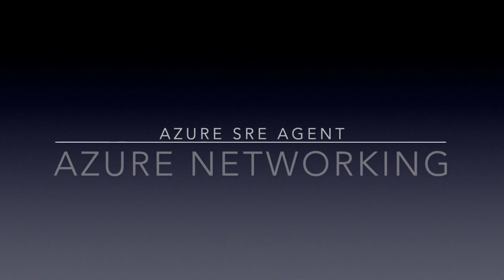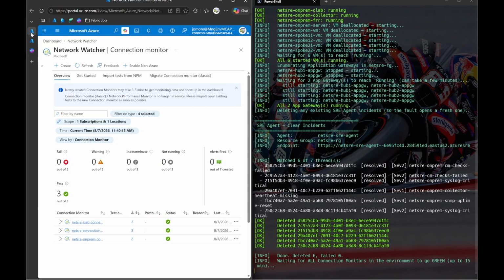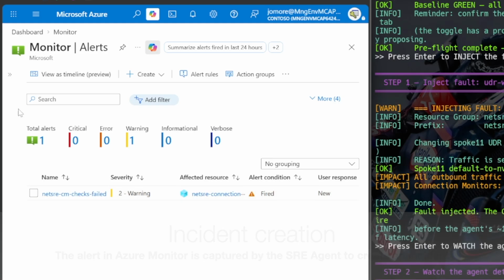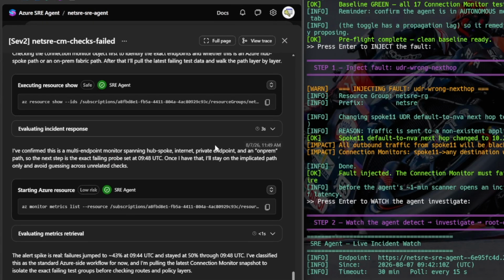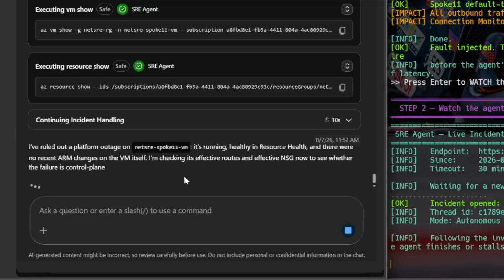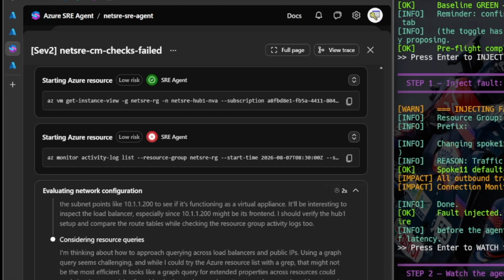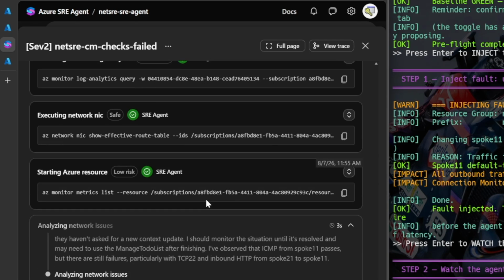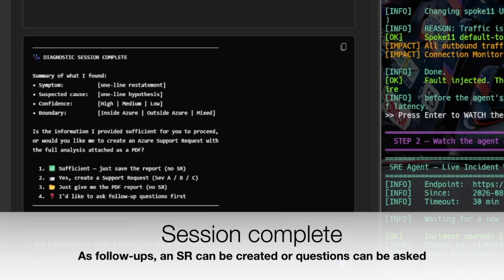Azure SRE Agent - Azure Networking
Using Azure SRE Agent to troubleshoot and automatically fix Azure Networking issues